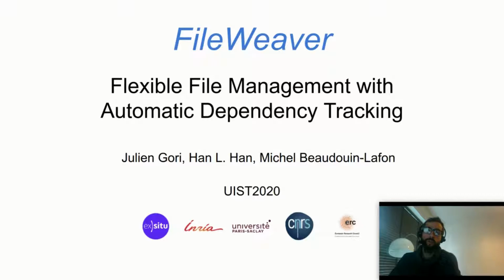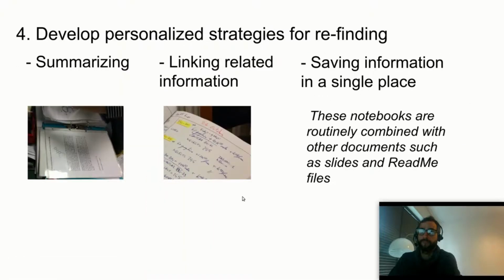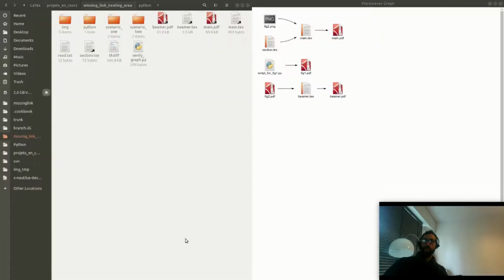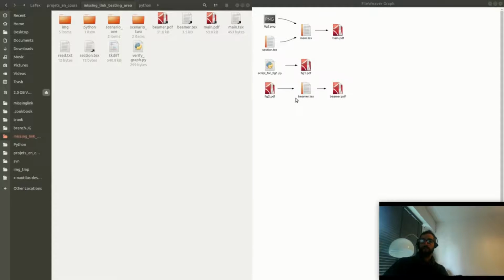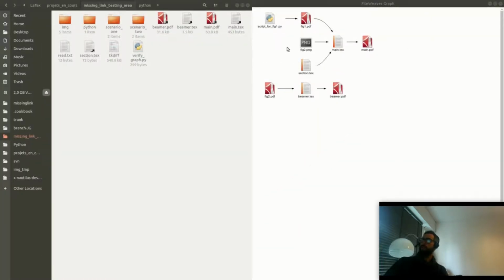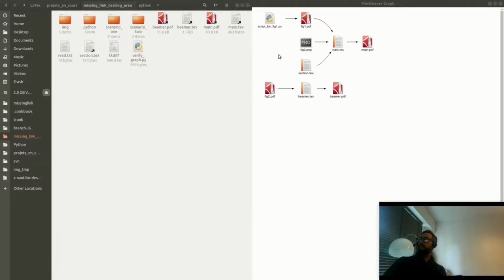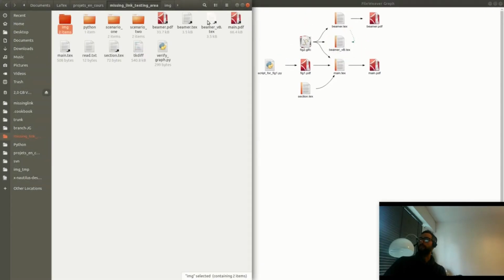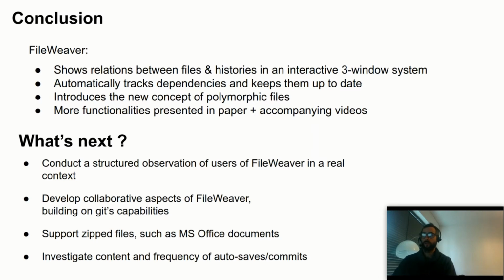FileWeaver: Flexible File Management with Automatic Dependency Tracking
Julien Gori, Han L. Han, Michel Beaudouin-Lafon

Session: 1A: Cross-X Interaction

Abstract
Knowledge management and sharing involves a variety of specialized but isolated software tools, tied together by the files that these tools use and produce. We interviewed 23 scientists and found that they all had difficulties using the file system to keep track of, re-find and maintain consistency among related but distributed information. We introduce FileWeaver, a system that automatically detects dependencies among files without explicit user action, tracks their history, and lets users interact directly with the graphs representing these dependencies and version history. Changes to a file can trigger recipes, either automatically or under user control, to keep the file consistent with its dependants. Users can merge variants of a file, e.g. different output formats, into a polymorphic file, or morph, and automate the management of these variants. By making dependencies among files explicit and visible, FileWeaver facilitates the automation of workflows by scientists and other users who rely on the file system to manage their data.